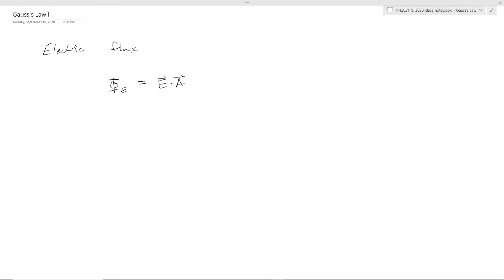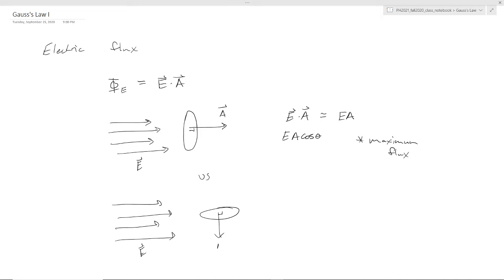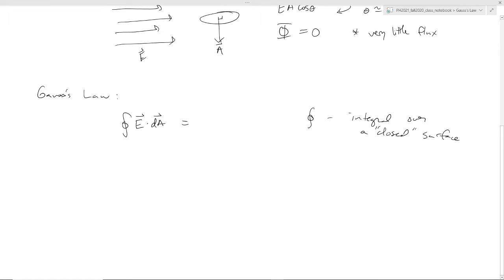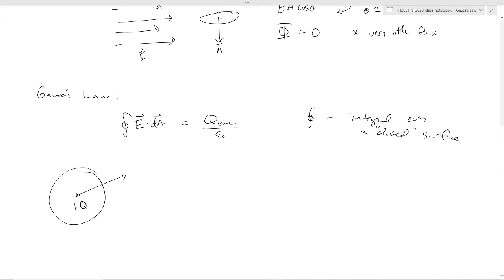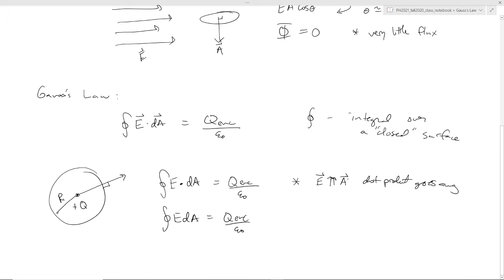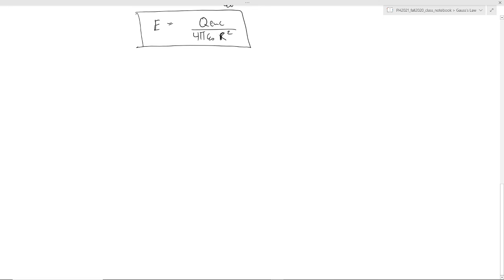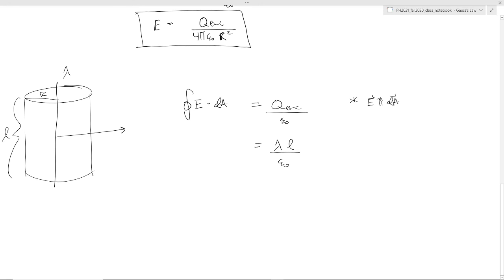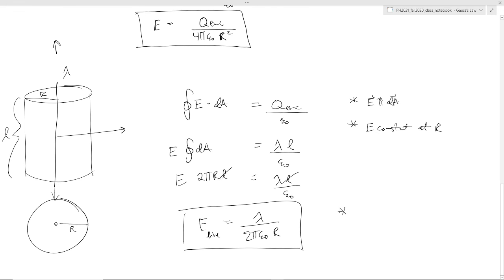Simmons PH2021 Gauss's Law I